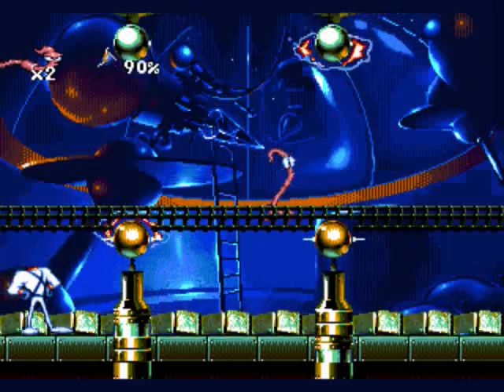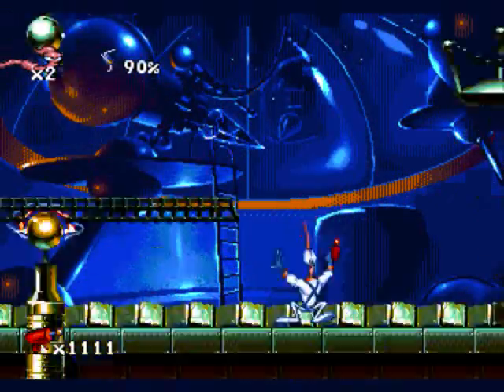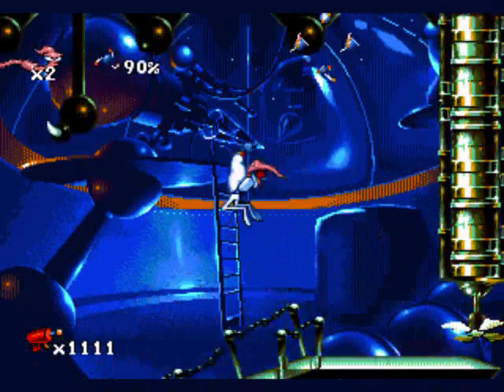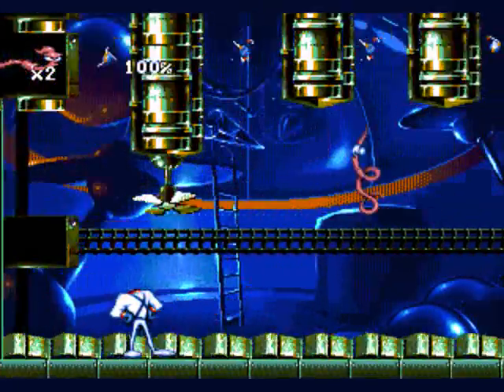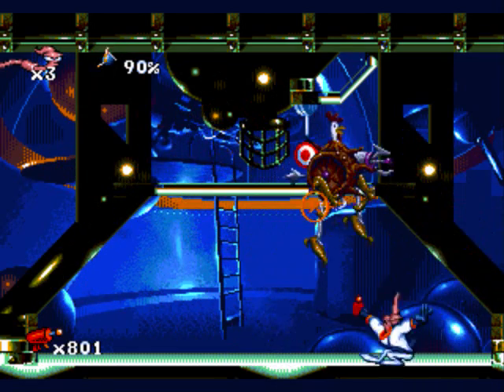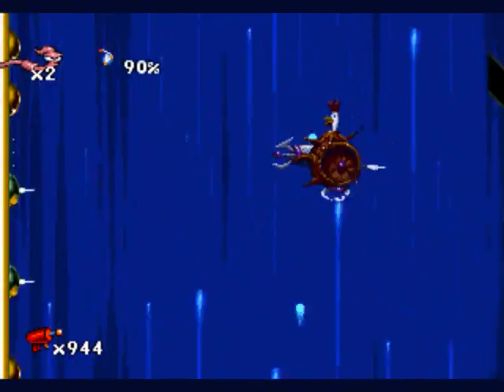Let's Play - Earthworm Jim: SE - Ep. 6 Level 5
This is a classic LP uploaded to youtube.  This video series was completed in early 2009, so it's very old.  But, I figured it might be fun to put up one of my older LPs from back before I was on the youtubes.

Episode 6: Level 5 & Who Turned Out The Lights
Notes: I still love the music in Who Turned Out the Lights.  Awesome stuff.  Same with the chicken-walker.